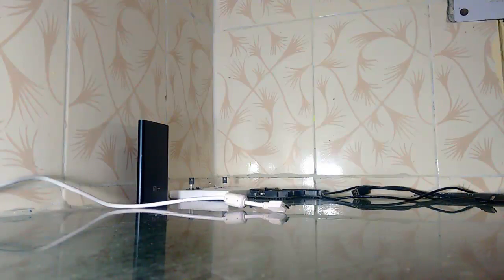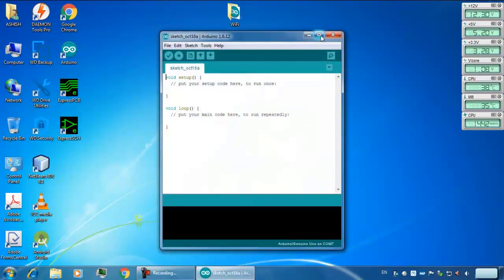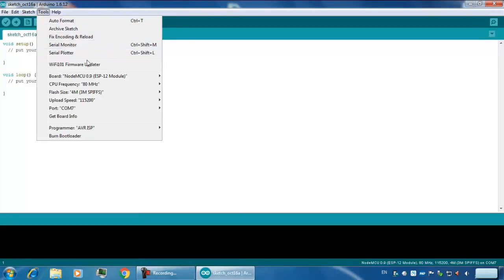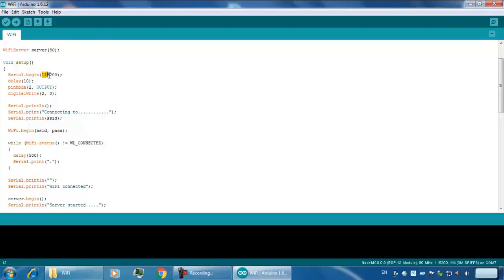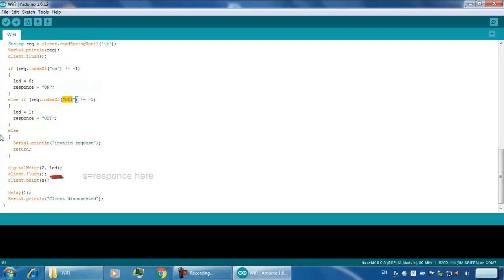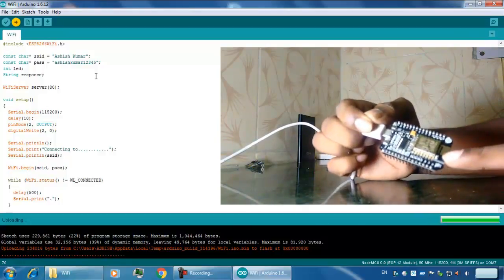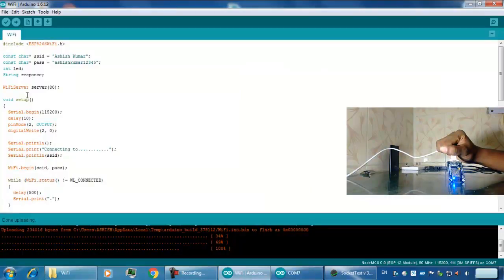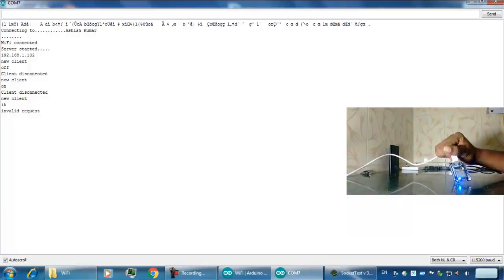Getting started with NodeMCU ESP8266- controling the led using HTTP (TCP server socket)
This video will help you control the led or any other device connected to the same router and network using the computer application.

This is a basic start for the IoT.

You can download the tool and code used in the video

Tutorials on softwares like Matlab, C/C++, Android, PCB designing software (Eagle CAD and ExpressPCB), Pvsyst.

Get to learn different technologies like IOT, Solar Energy, Autobots,etc in one place.

School and College level projects are also assisted!!